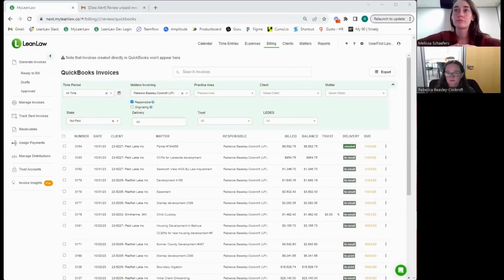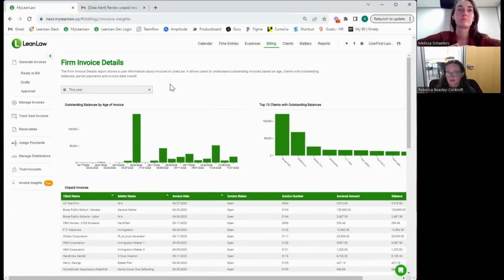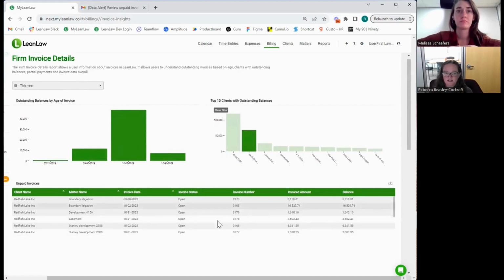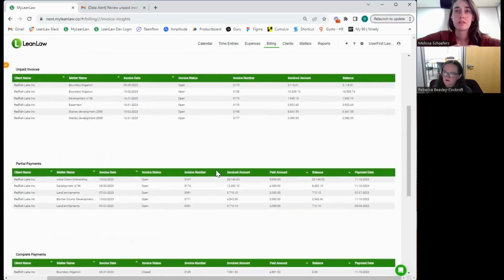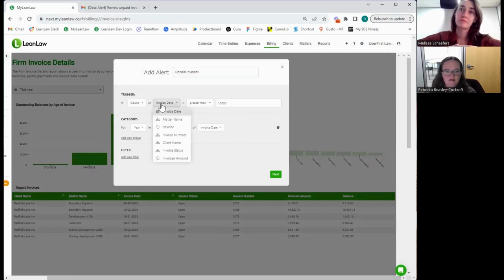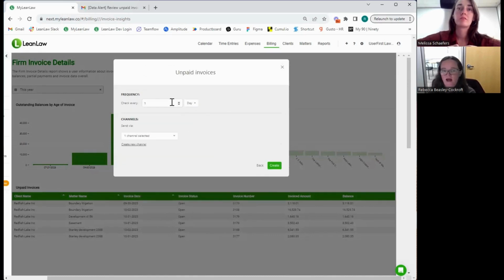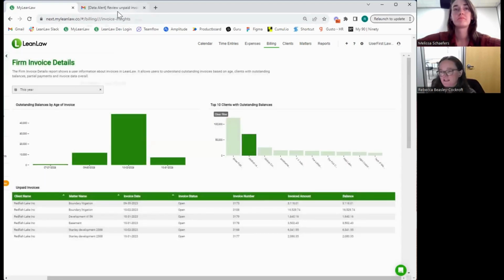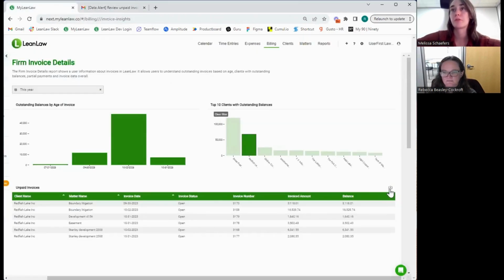Leveraging LeanLaw's Invoice Insights for End-of-Year Collections - Top 10 LeanLaw Feature of 2023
LeanLaw’s Firm Invoice Details dashboard offers a comprehensive overview of a firm’s invoice statuses and client balances. For a complete picture, operators can sort and filter data by specific date ranges, ideal for examining a full year’s history of invoices and payments.

Focusing on collections, LeanLaw’s dashboard offers a feature that shows outstanding balances by the age of the invoice. This allows for a granular approach, enabling operators to drill down into details for specific invoice dates or to get an overview of how old invoices are. For firms looking to prioritize their collection efforts, the dashboard highlights the top 10 clients with the most significant outstanding balances.